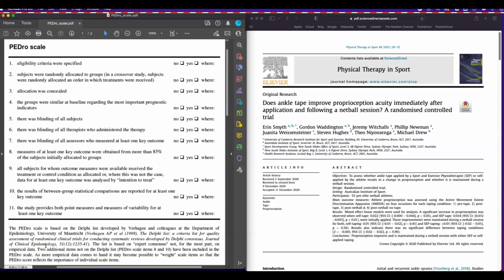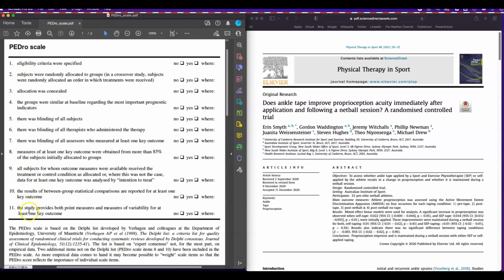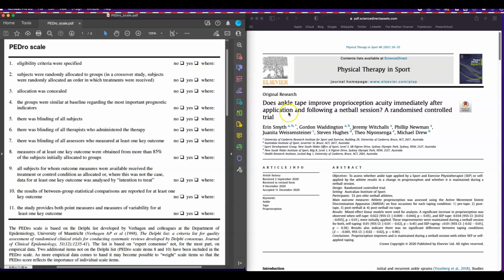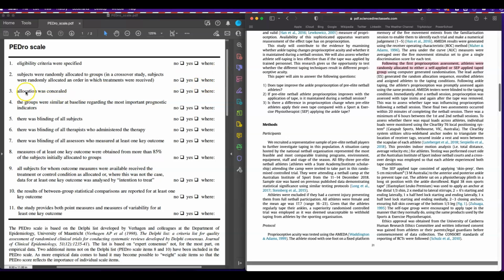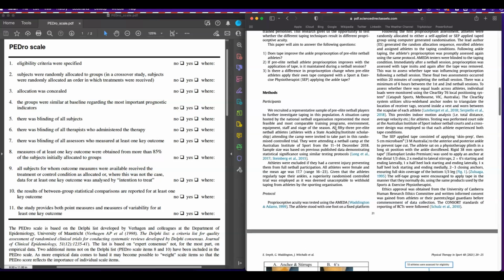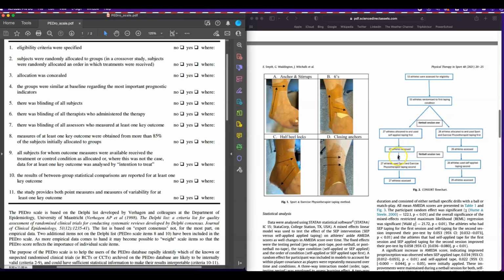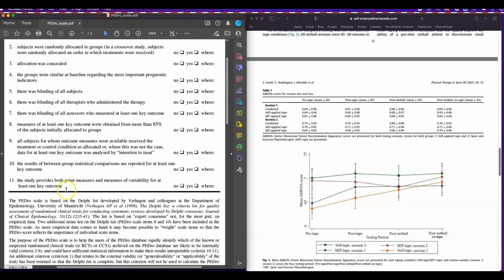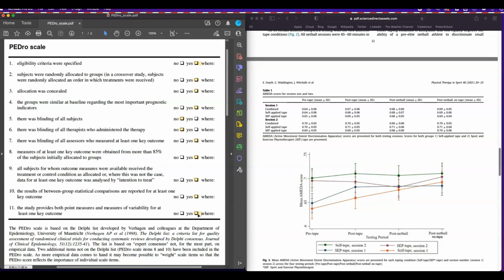How to score using the PEDro